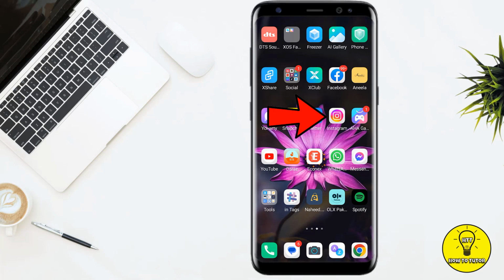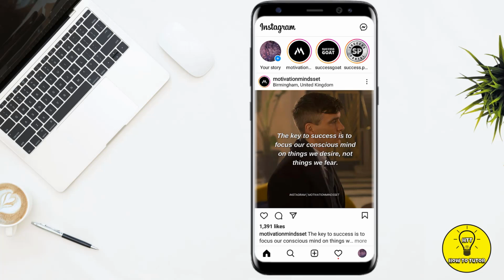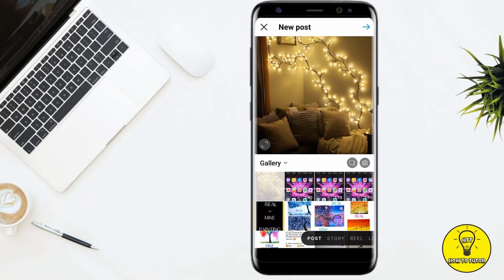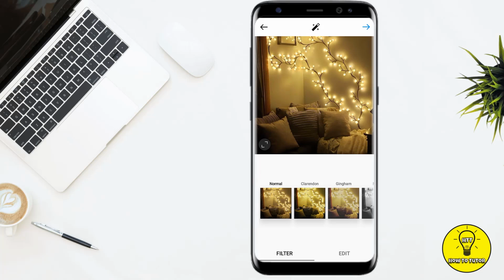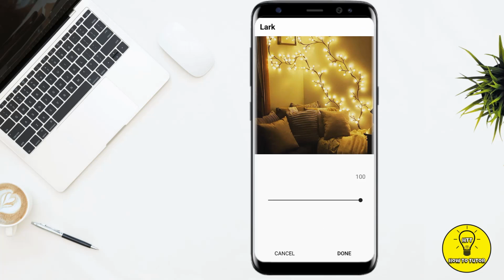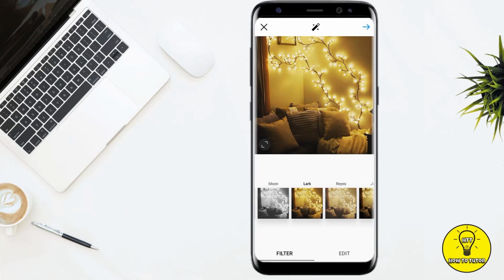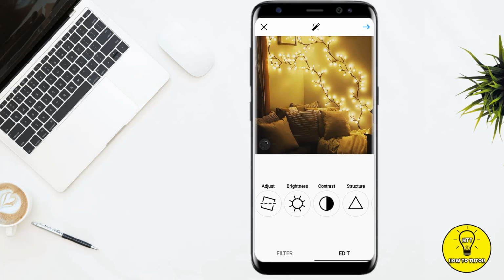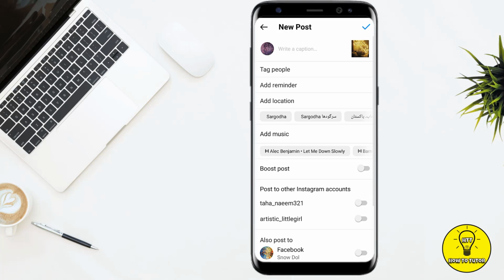How to Use Instagram Filters | How To Tutor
In this video we will teach you "How to Use Instagram Filters"

You can also search this video via:

- How to Use Instagram Filters
- how to put instagram filters on my pictures
- instagram latest filters